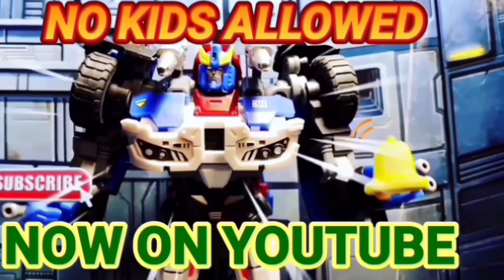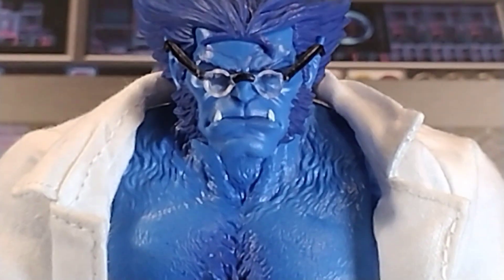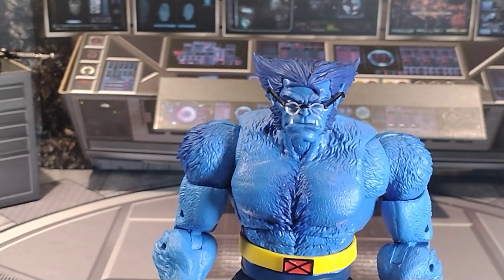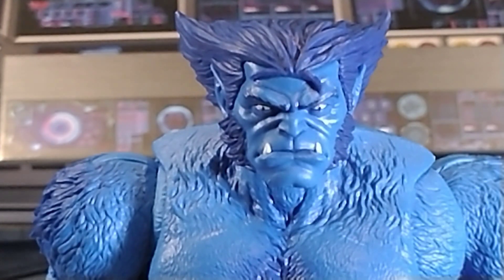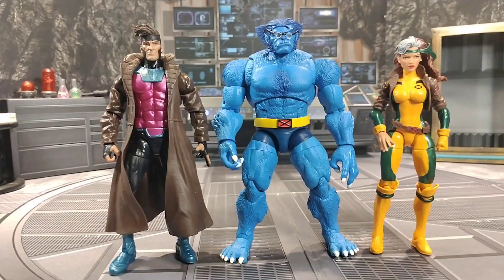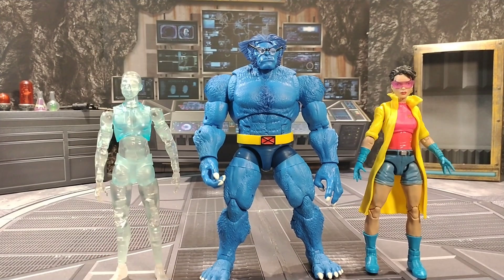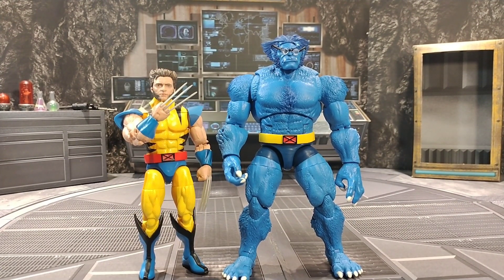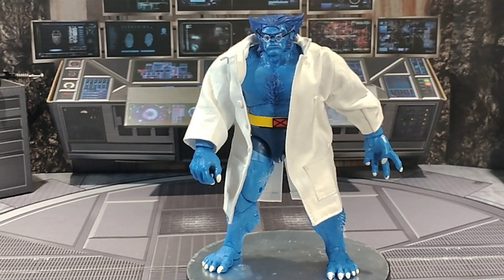UNCANNY BEAST WITH ADDED EYES REVIEW